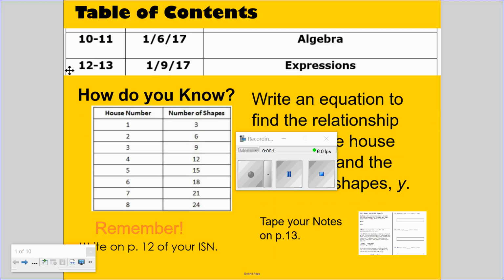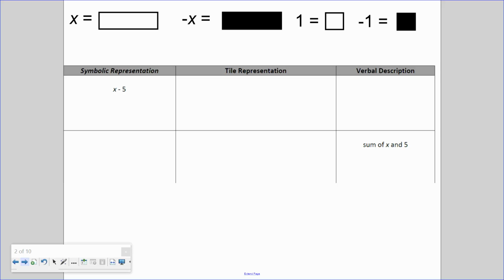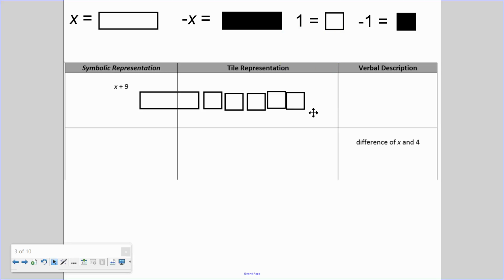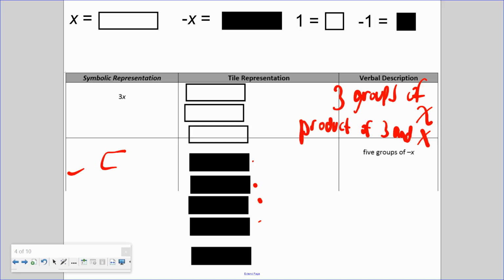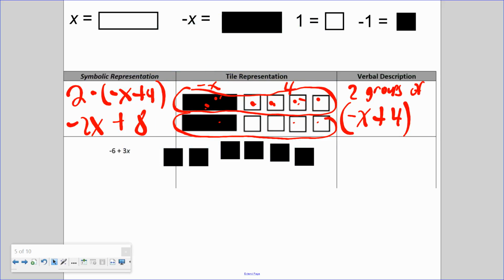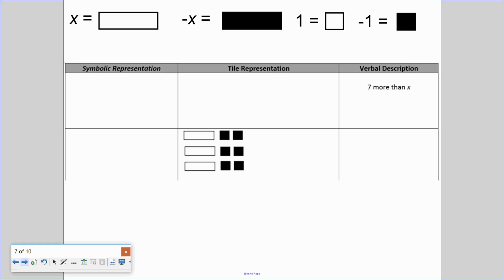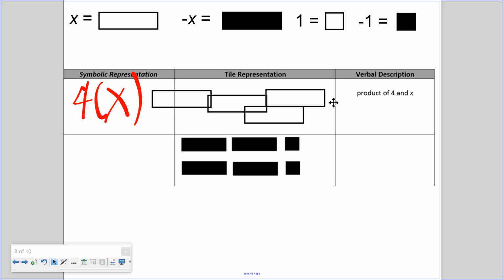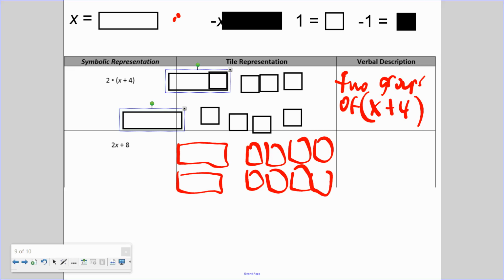Simplify Expressions, Part I